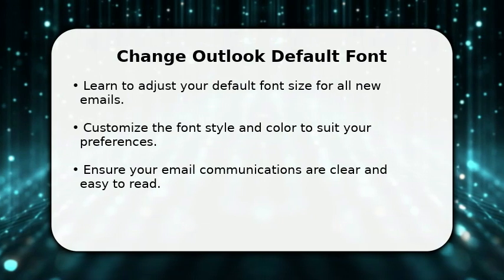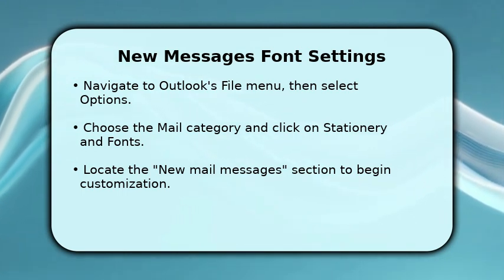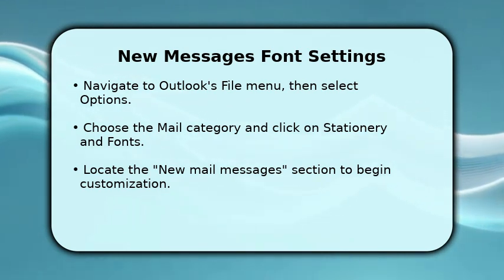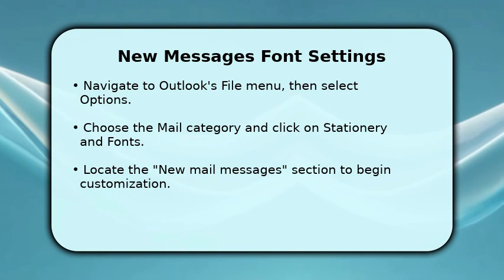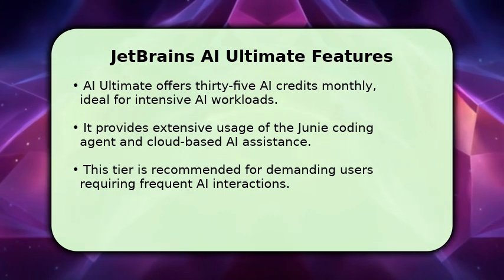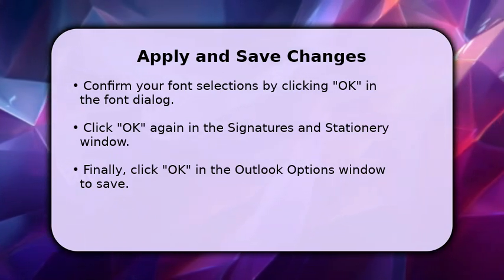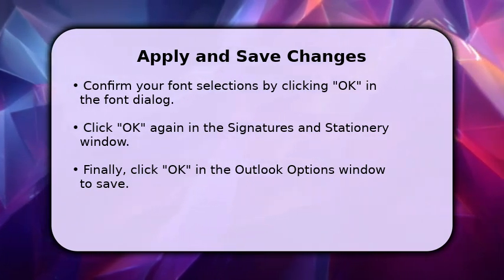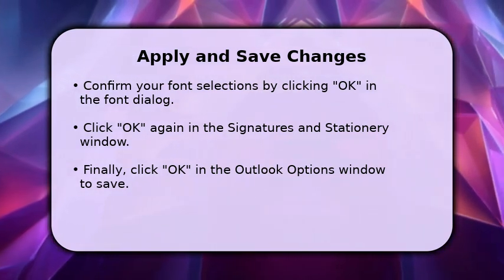How to Change Default Font Size in Outlook (2025)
▸ :^) Learn how to adjust the default font size in Microsoft Outlook. This tutorial covers the steps to change font size for emails, contacts, and calendar events. Follow along to customize your Outlook experience.

outlook font size, change outlook font size, default font size outlook, outlook font settings, customizing outlook font size